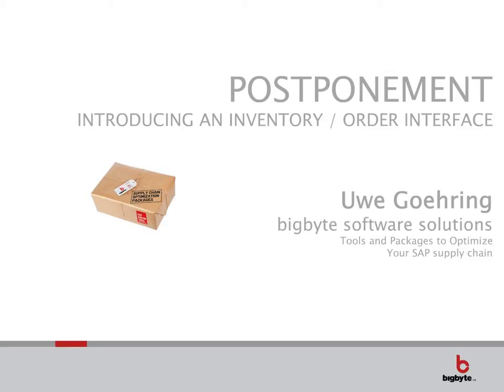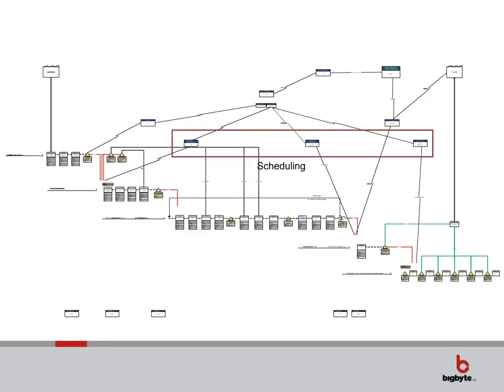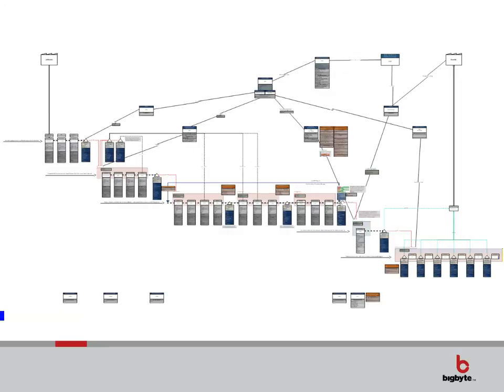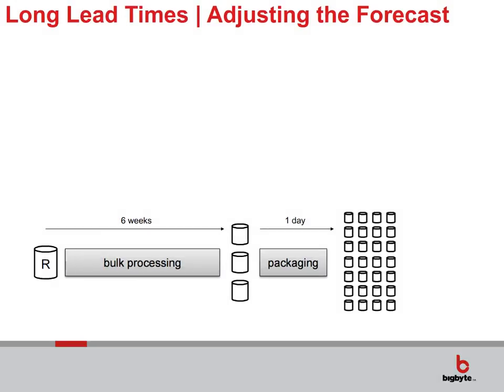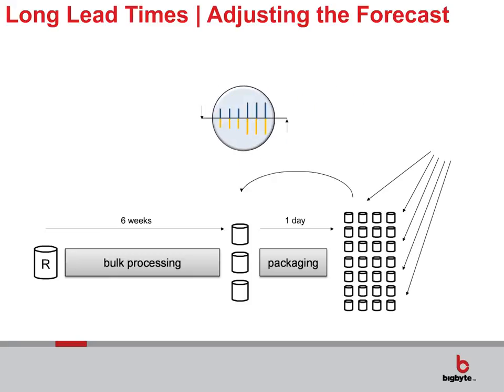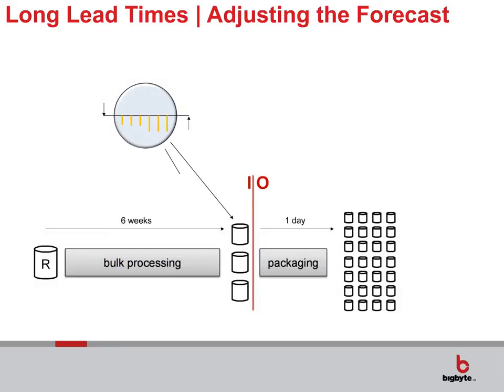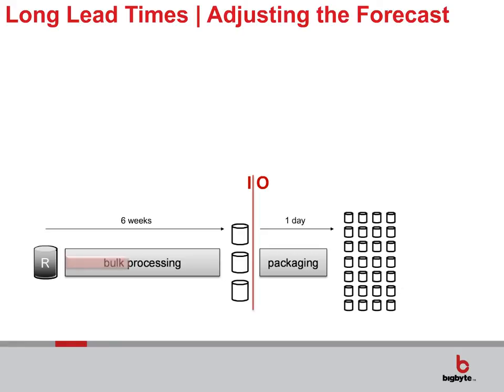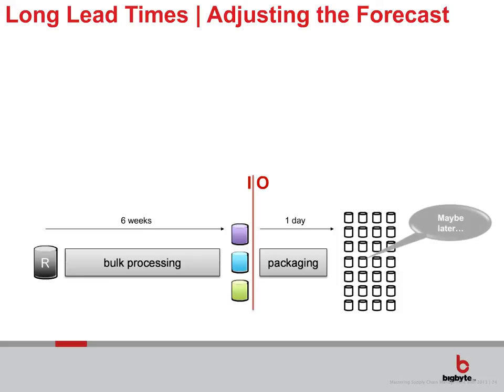postponement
how the introduction of an Inventory / Order interface can increase agility and reduce the waste of overproduction